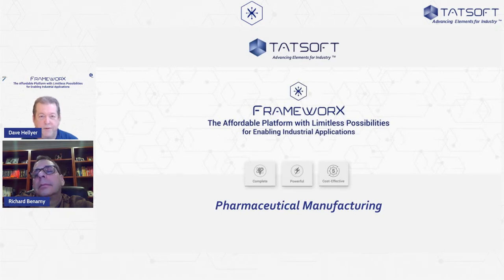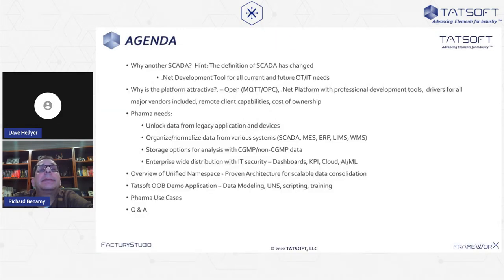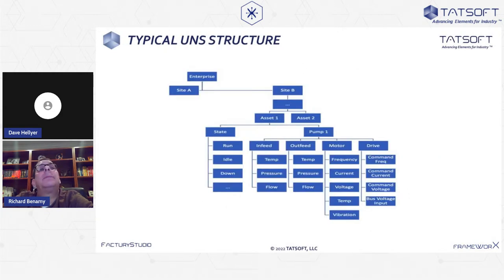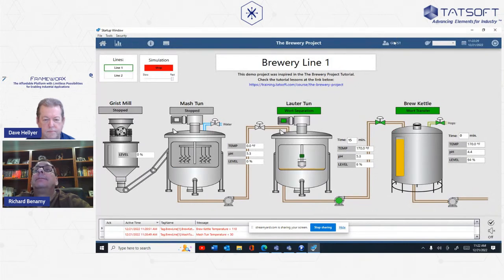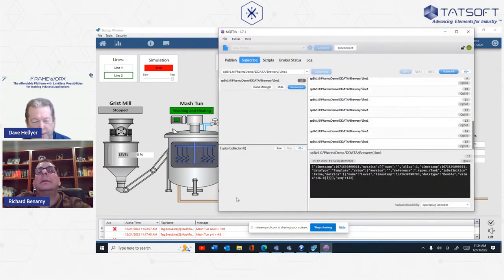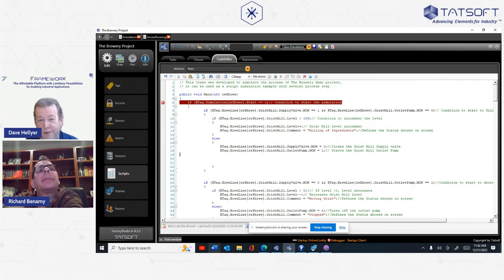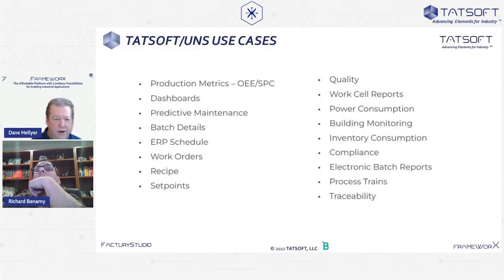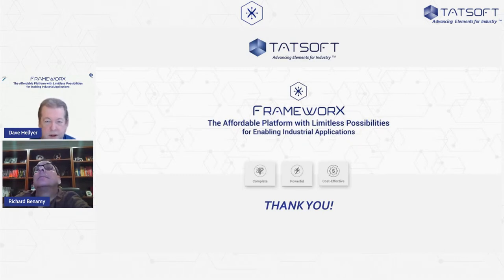Pharmaceutical Manufacturing with Richard Benamy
Join us, December 21st, 10AM CST, to talk about the pharmaceutical industry. Our special guest is Richard Benamy, from Controlware - we'll talk about our partnership and why FactoryStudio can be a perfect tool for the industry.